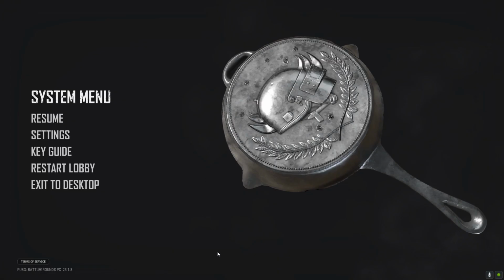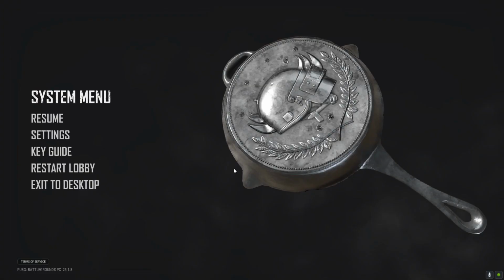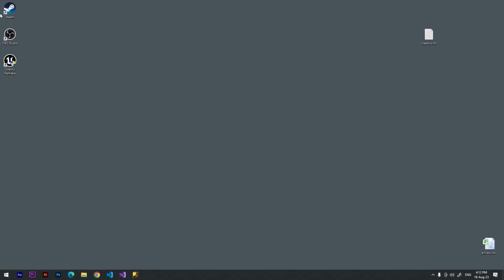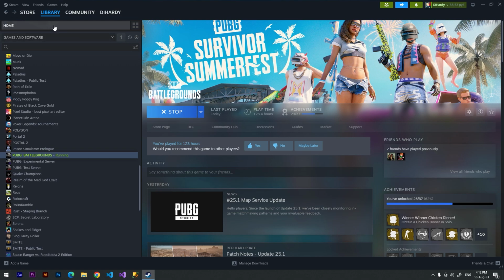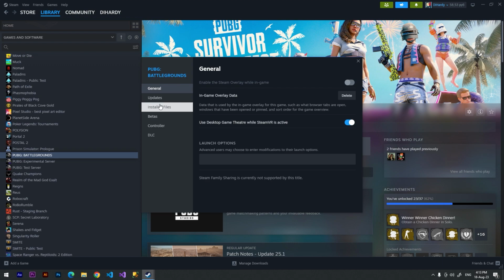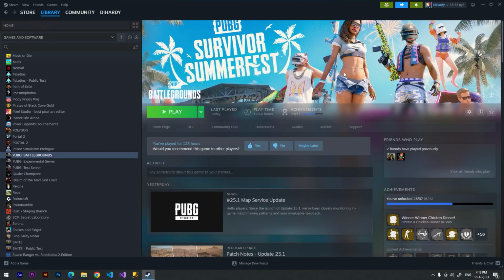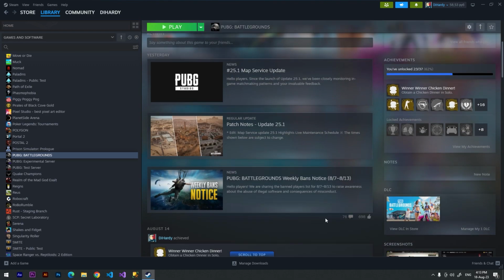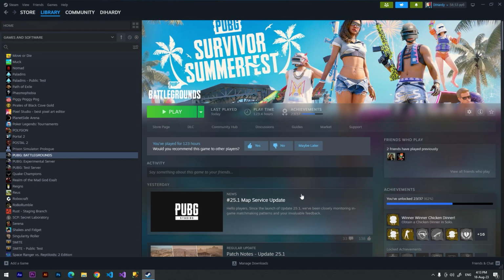How to fix: STEAM_INIT FAIL OR Failed to initialize STEAM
Howdy, hardics! In this video i'm going to show you how to fix an error: steam init fail or failed to initialize steam in my case in PUBG.
Related games: gta 5, gta v, resident evil 6, pubg, cs 1.6 and many others!